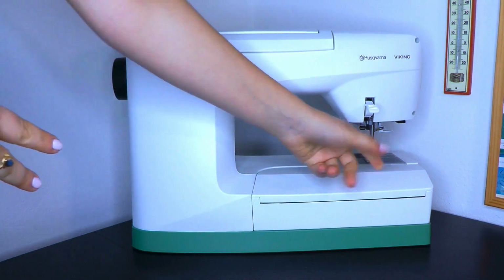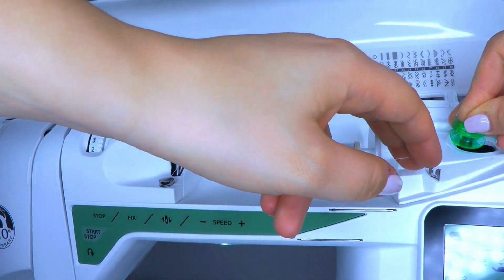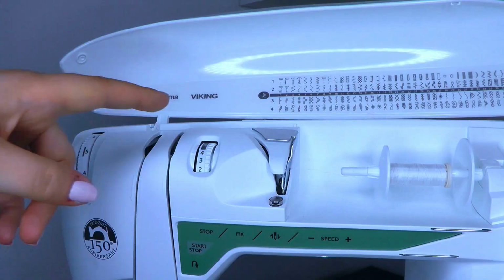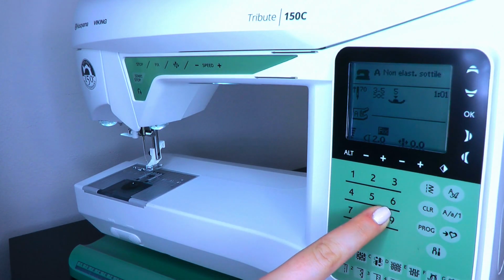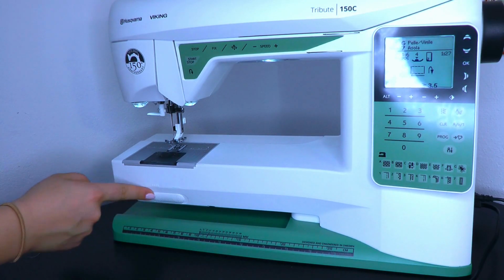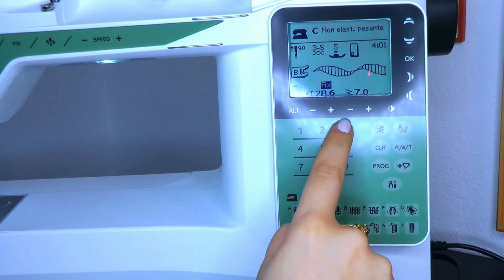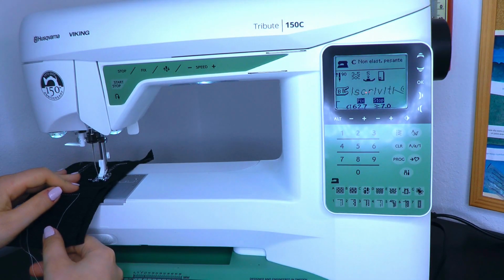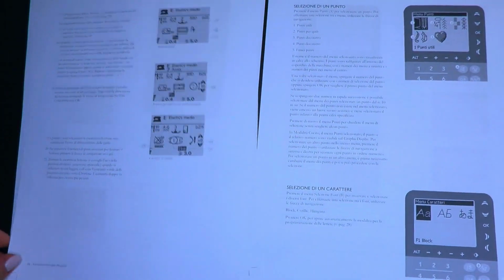Husqvarna Viking TRIBUTE 150 C - INSTRUCTION VIDEO